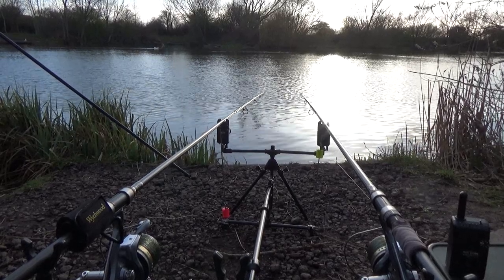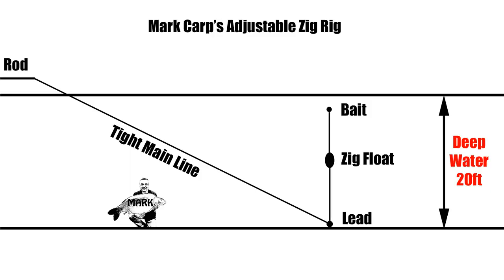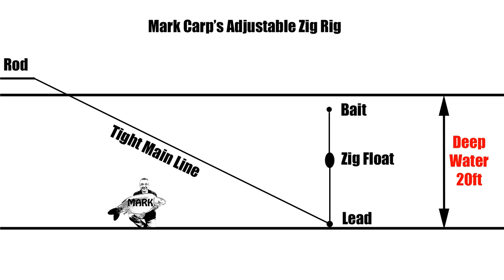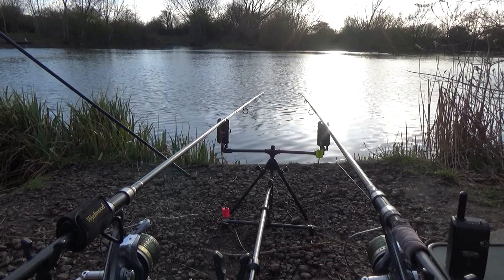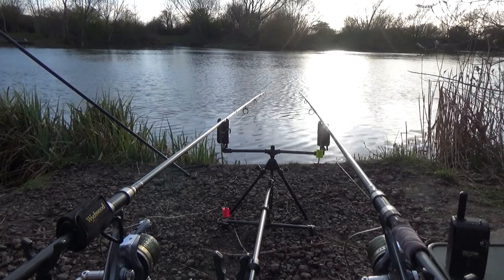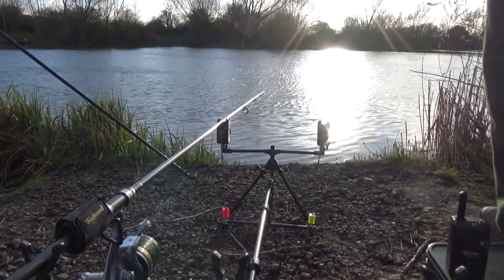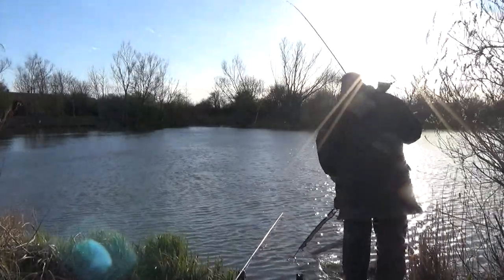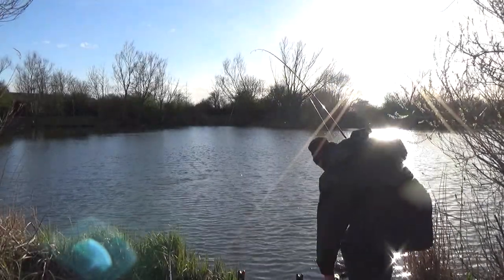Adjustable Zig Rig Bites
Adjustable zig rig bites. The adjustable zig rig is great for fishing the layers on deeper carp waters but adjustable zigs do have their drawbacks specially when it comes to bite indication. Check out this adjustable zig diagram which is the adjustable zig rig explained and this adjustable zig bite from a carp session last winter and yes, adjustable zig rigs in winter is a very good tactic for catching carp!.

00:00 Intro
00:23 Adjustable Zig Rig Explained
01:04 Adjustable Zig Rig Bite Explained
02:32 Winter Carp Rigs

Nikon D5600 DSLR Camera
Sony Camcorder
Rode Video Mic
Go Pro Hero Camera
DSLR Camera Light
Samsung Galaxy S10+ Camera phone